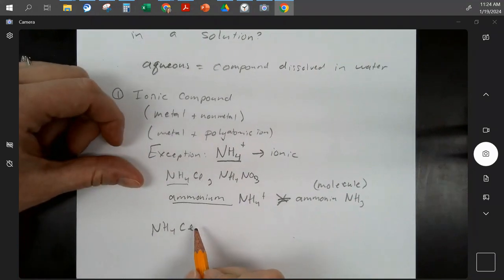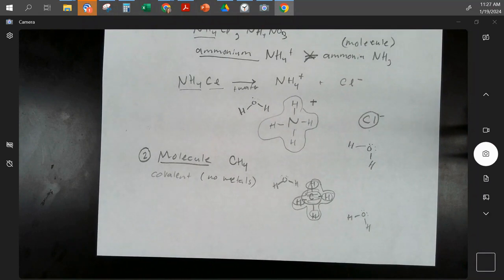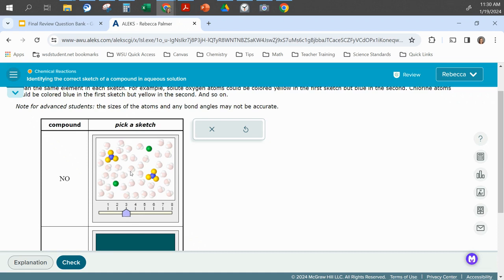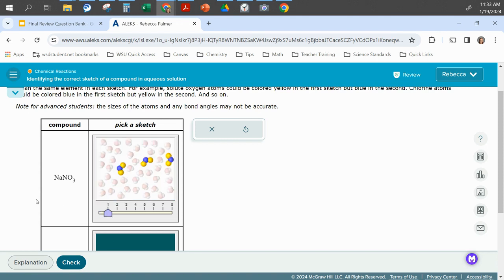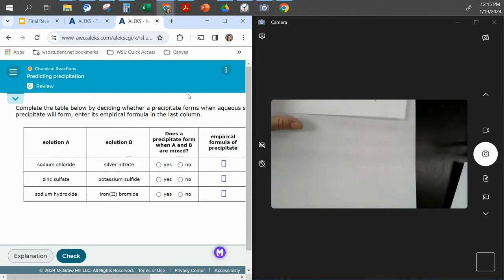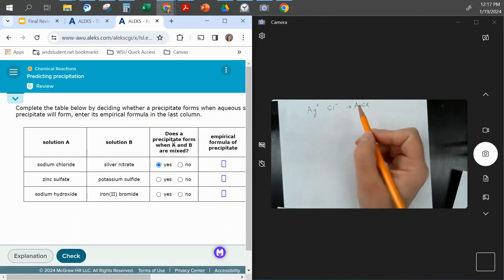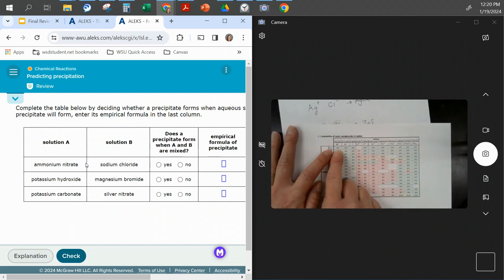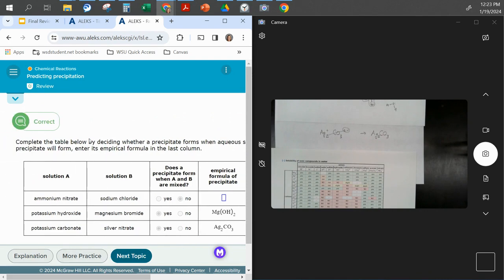CH8D1 Solubility and Solutions